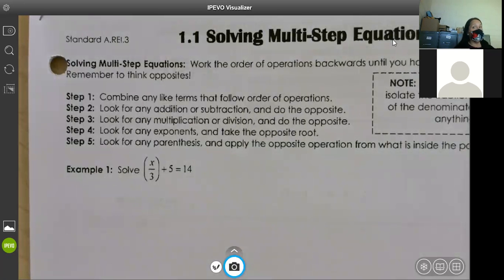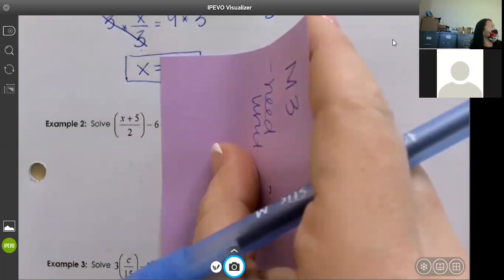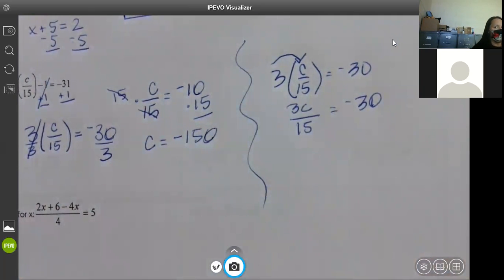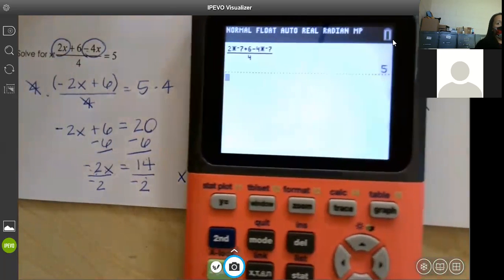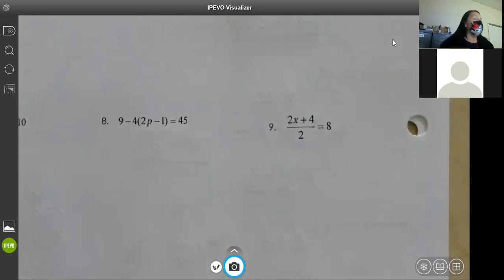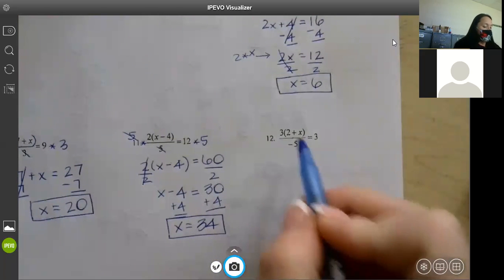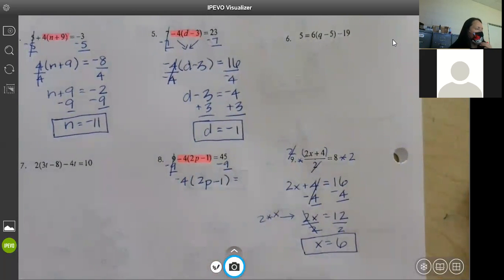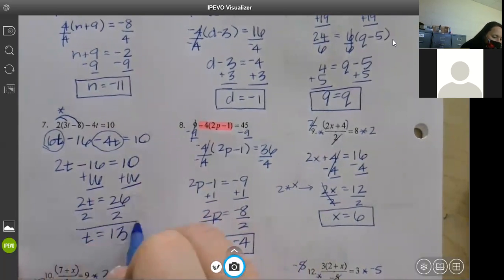1 11 Math 1 Video Notes